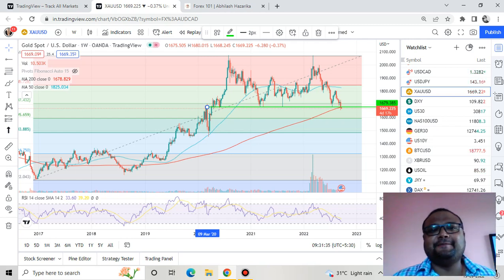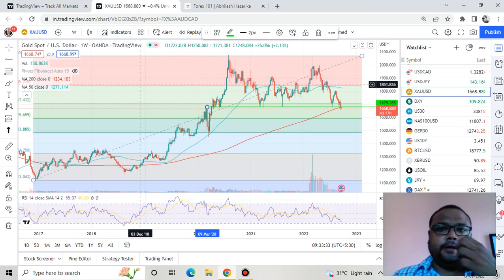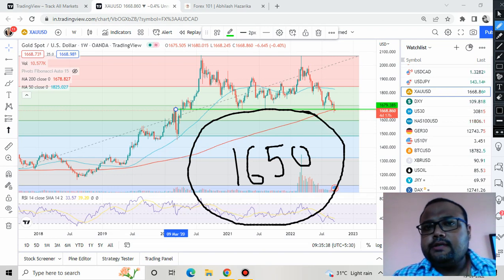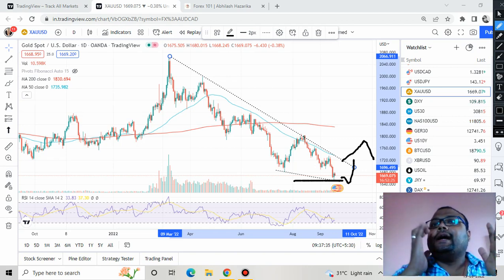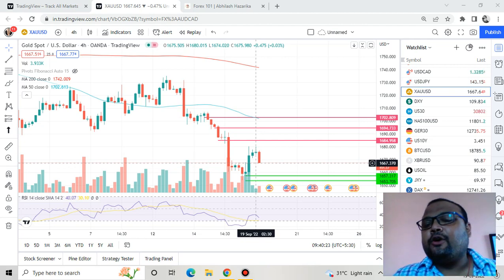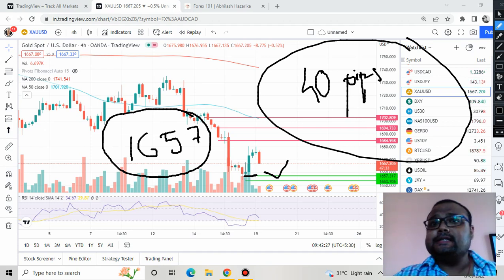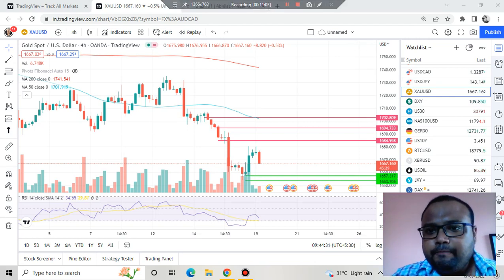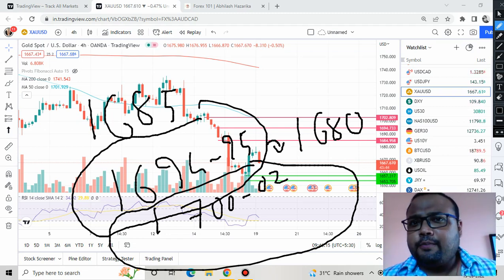GOLD XAUUSD Strategy TODAY 19-20 Sept | GOLD Analysis TODAY 19-20 Sept | XAUUSD Forecast 19-20 Sept